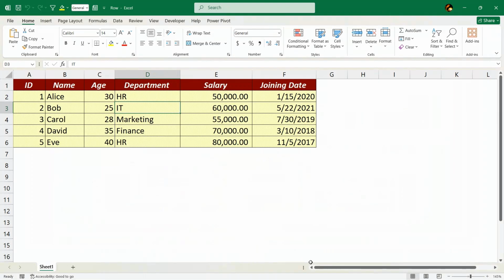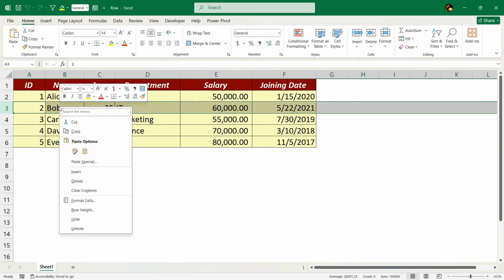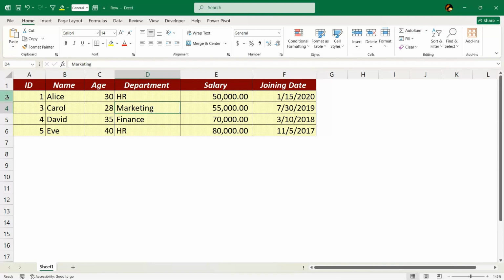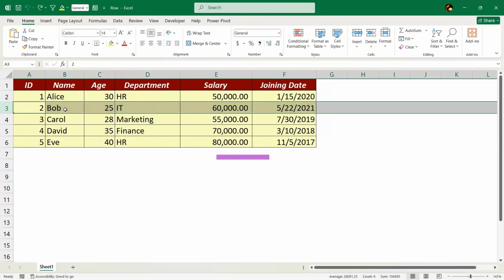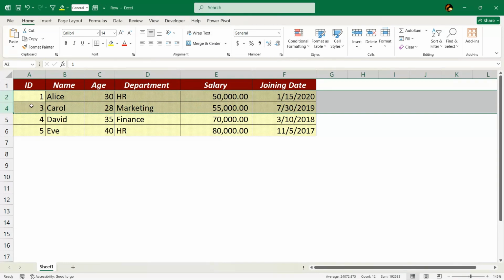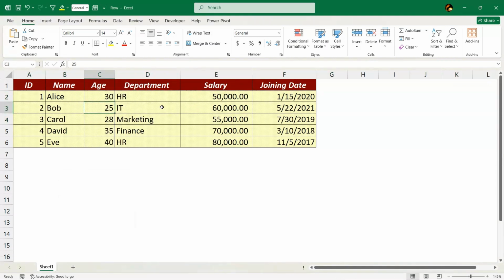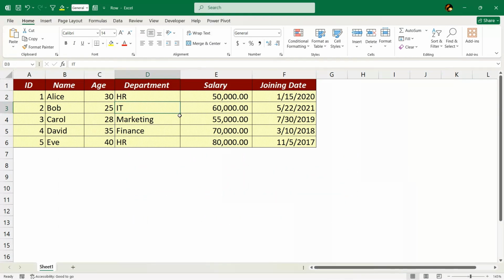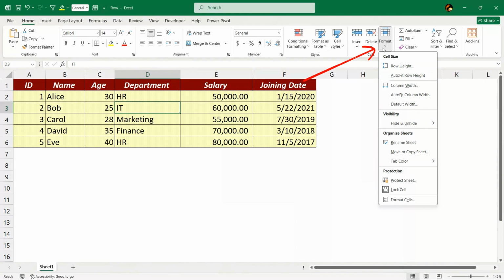How to Hide and Unhide Rows in Microsoft Excel like a Pro!! |Mastering Excel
Welcome to "Mastering Excel: Hide & Unhide Columns Like a Pro"! In this channel, we dive deep into Excel's functionalities, focusing on how to efficiently hide and unhide columns to optimize your workflow. Whether you're a beginner looking to get started or an experienced user aiming to sharpen your skills, our step-by-step tutorials will guide you through every aspect of managing column visibility.